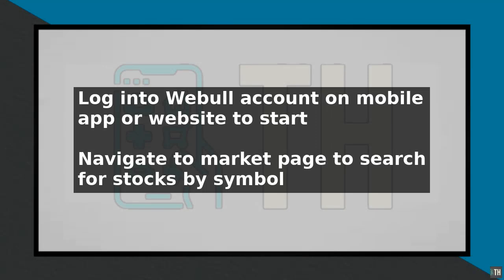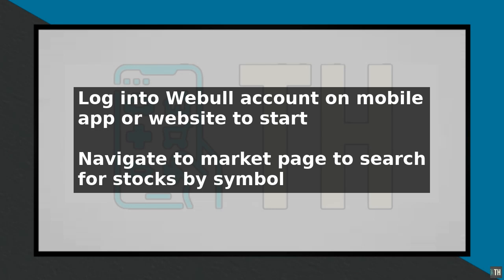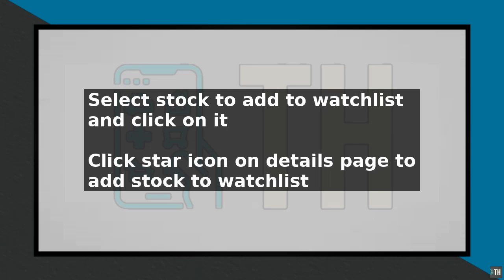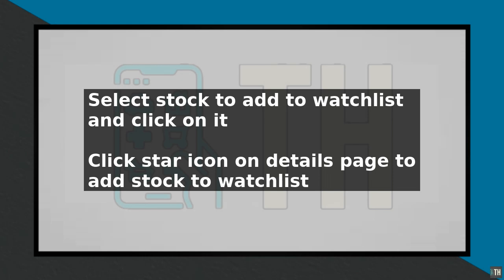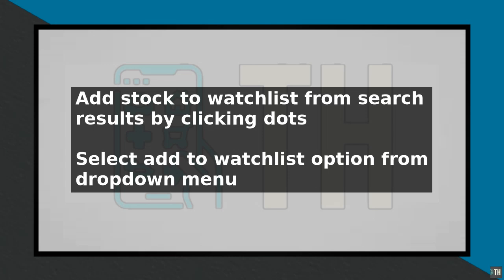How To Add To Watchlist In Webull Tutorial (2025)